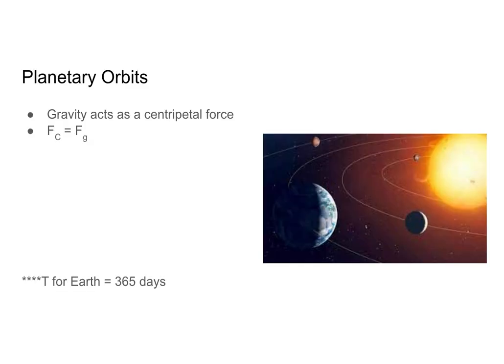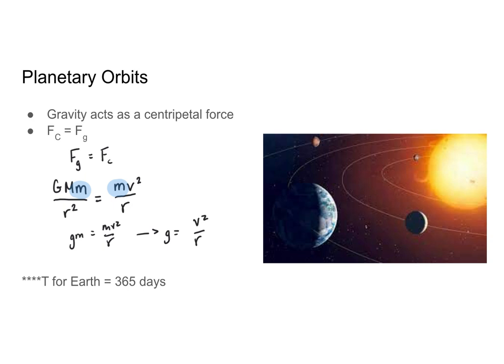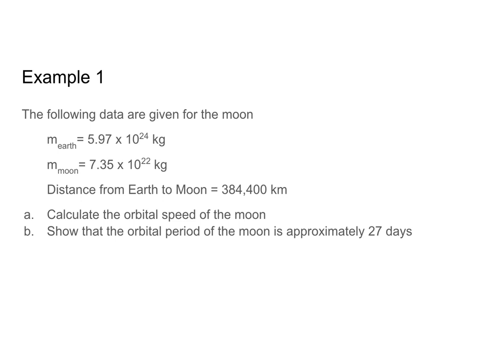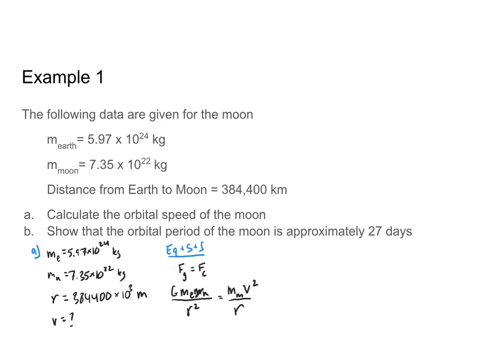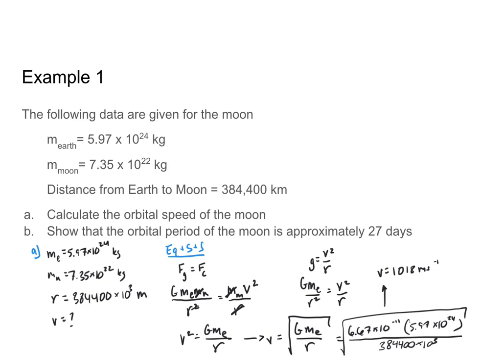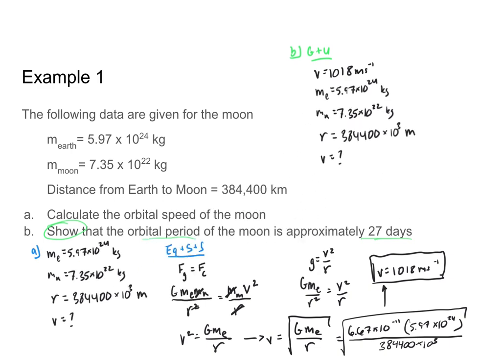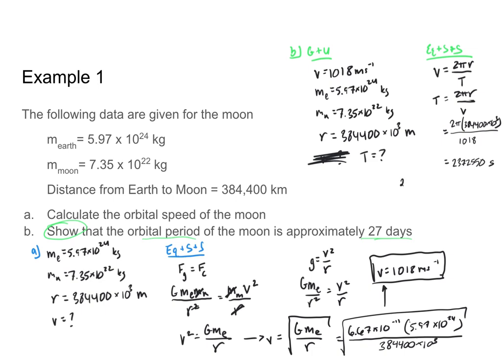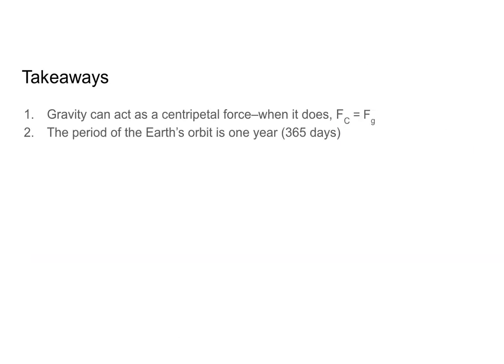Gravity and Circular Motion